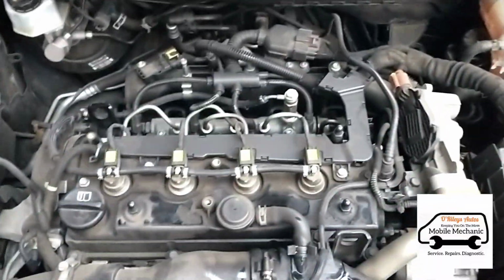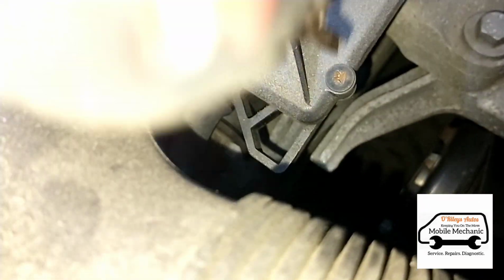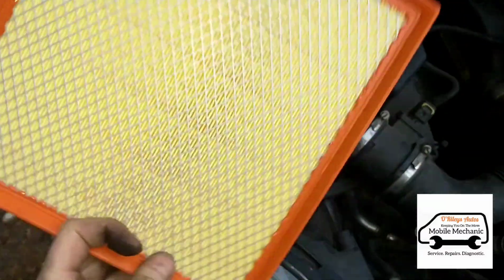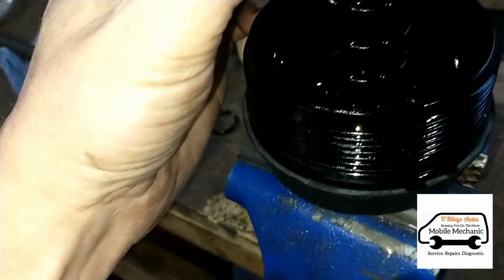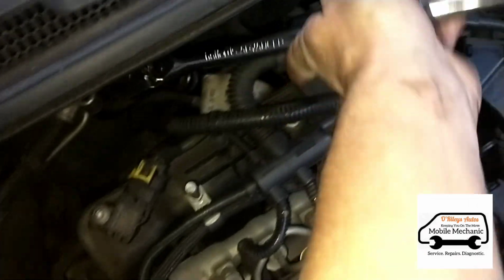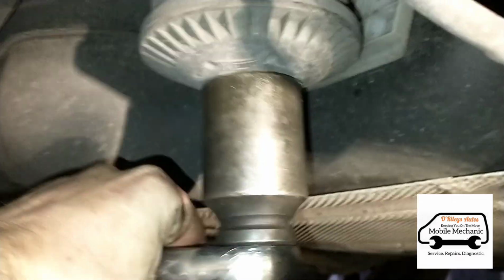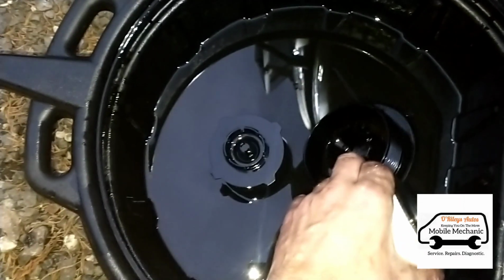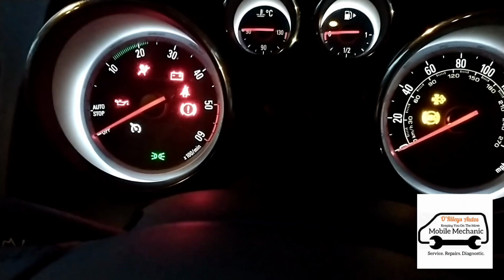Opel Vauxhall Astra J 2010 1.7 Cdti Diesel Engine Service MK6 Oil Air Fuel Filter Change & Location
here we do an engine service on this Mk6 Opel Vauxhall Astra J 1.7cdti